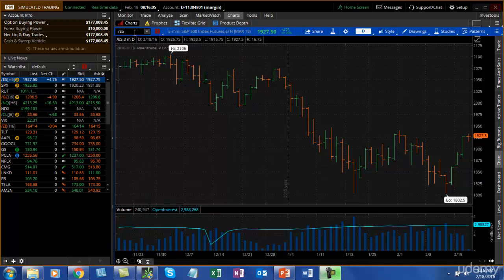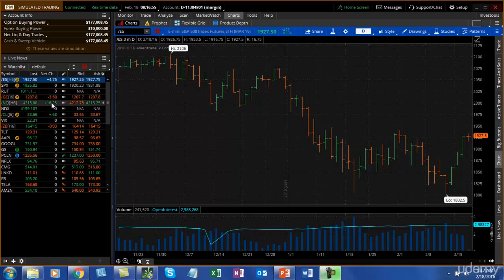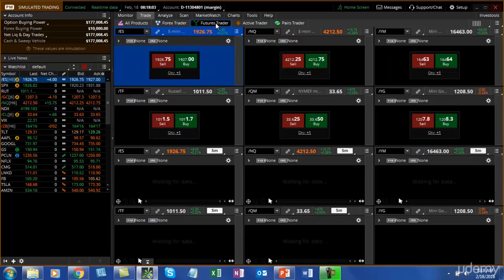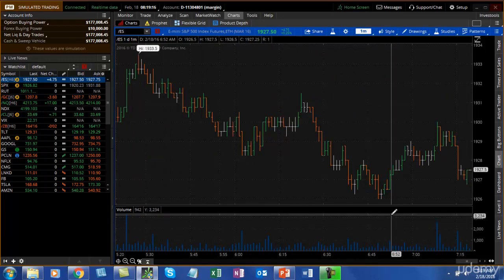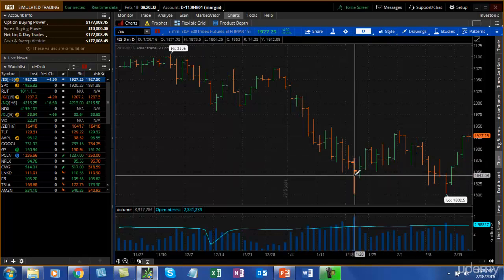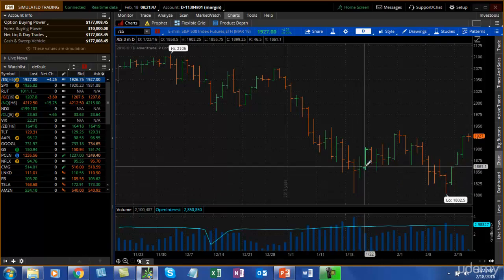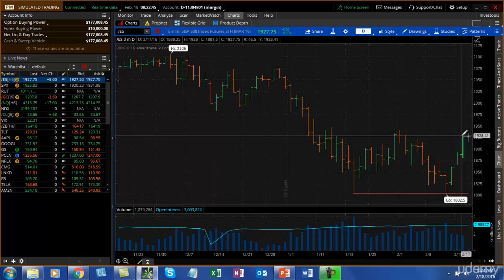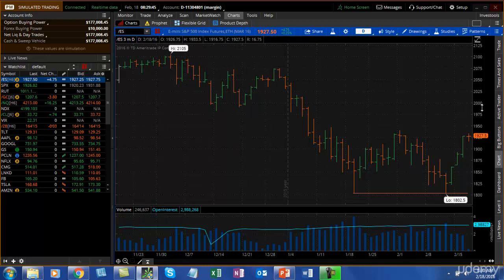4. Core Trading Concepts (1-5)(4)